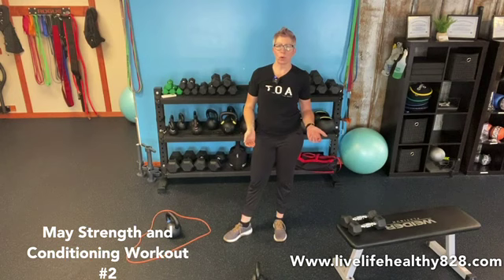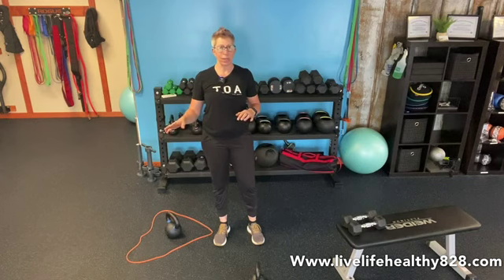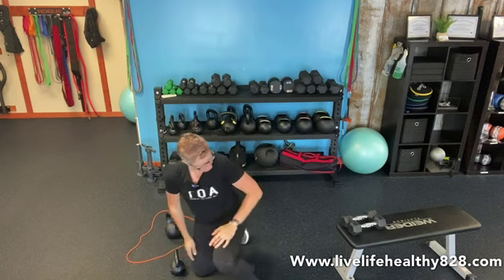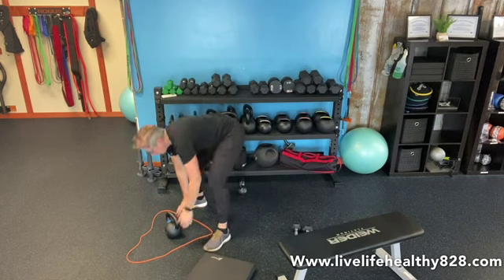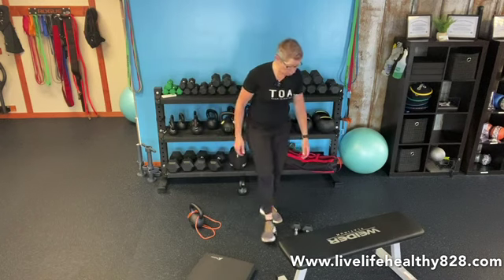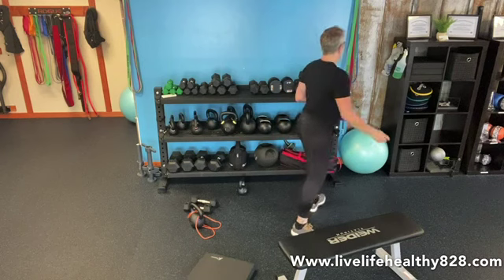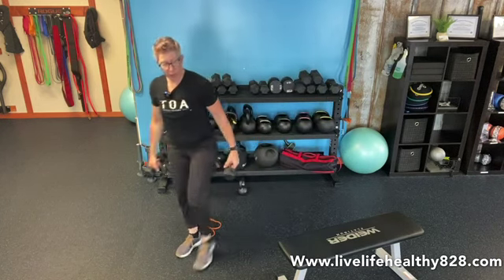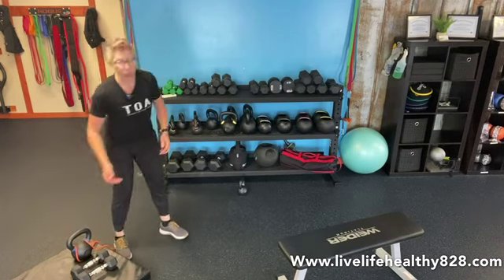May S&C (Advanced) Workout #2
Kettlebell Kneeling Halos (Each Direction )

Kettlebell Pull Overs [3:1] (Big Stretch )

Kettlebell + Band “TILIs” Deadlifts (Take It Leave It )

Dumbbell Alternating Bench Press (Each Arm - Heavy)
8 – 10 – 10 – 12

HIRT Finisher
Band Straight. Arm Pull Downs (Hinge & Pull )

Dumbbell Single Leg Step Ups  (Each Leg – Load It Up)

Kettlebell Suitcase Carry Walk the Planks (# Steps Forward – # Steps Back = Each Arm)
10 – 15 – 20 – 25 – 30